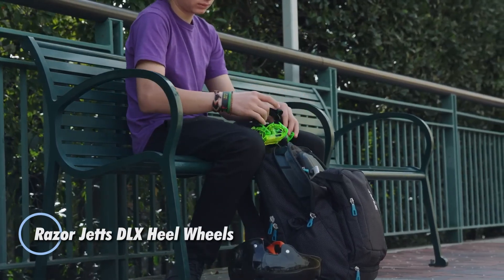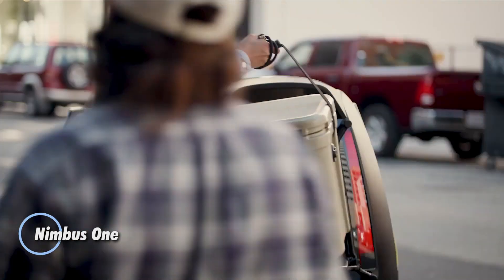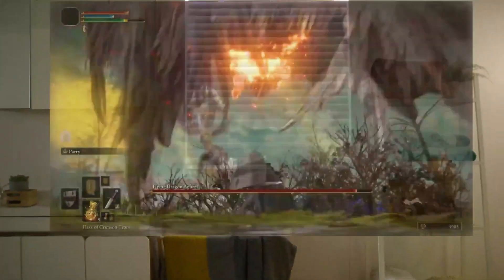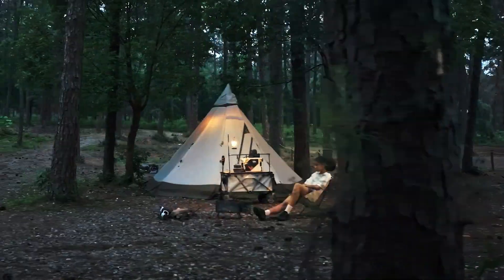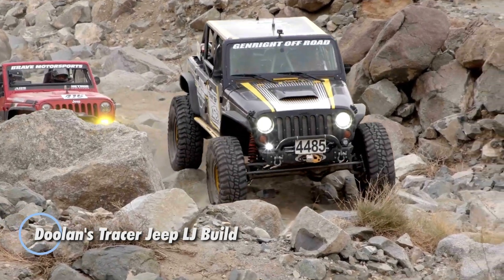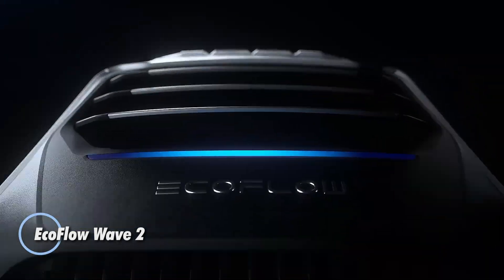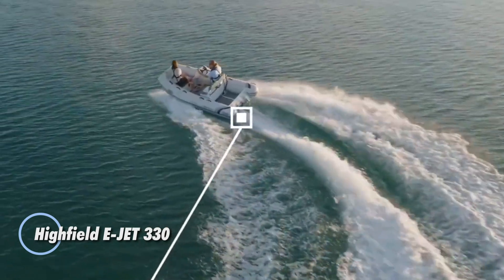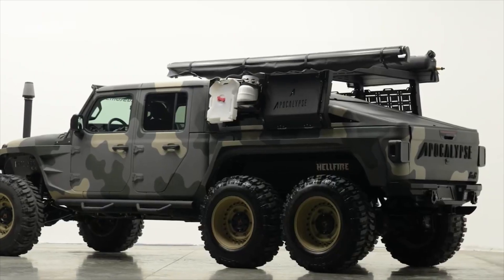INGENIOUS INVENTIONS THAT YOU HAVE NOT SEEN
"Discover mind-blowing inventions you've never seen before! In this video, we explore a series of ingenious innovations that are changing the way we live. From cutting-edge gadgets to creative solutions for everyday problems, these game-changing designs will leave you amazed. Get ready to be inspired by the future of technology and creativity!"

00:00 - Razor Jetts DLX Heel Wheels
01:12 - Tesla Optimus Gen 2
02:23 - Nimbus One
03:24 - Dream Glass Flow
04:24 - Argo Aurora
05:21 - Hexhog wheelchair
06:25 - Litheli eWagon W1 Pro
07:32 - DATA EXPLORER
08:20 - Kandi Cowboy E10K
09:25 - Doolan's Tracer Jeep LJ Build
10:33 - SkySurfer aircraft
11:43 - EcoFlow Wave 2
13:06 - Beca PIPE-i
14:01 - Highfield E-JET 330
15:21 - Apocalypse 6x6